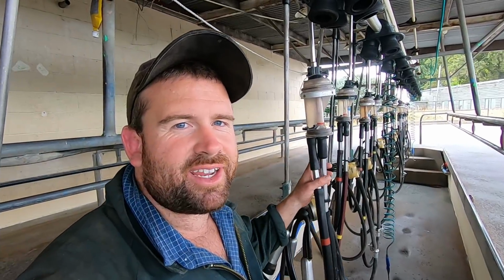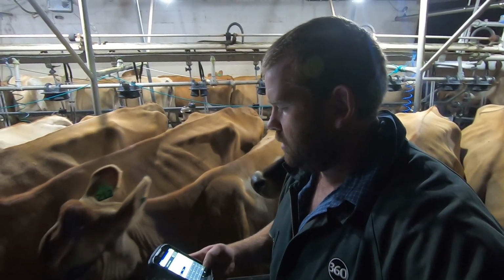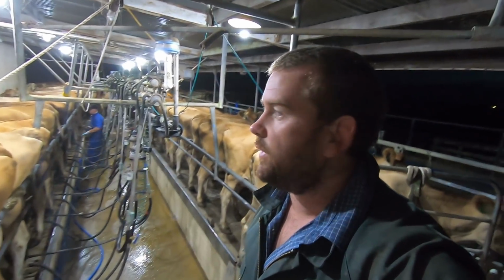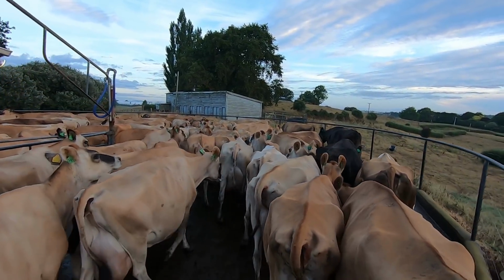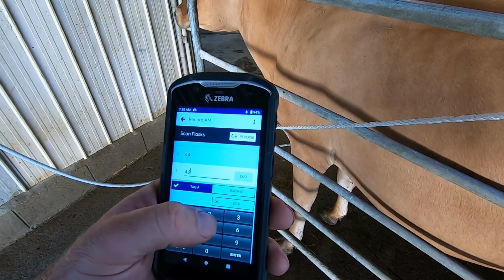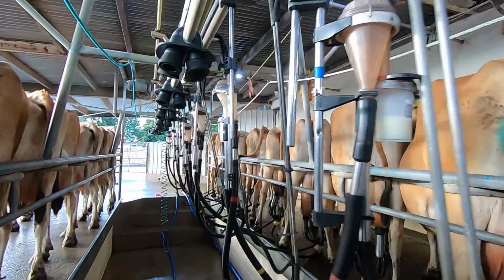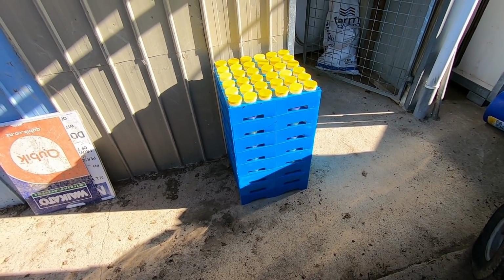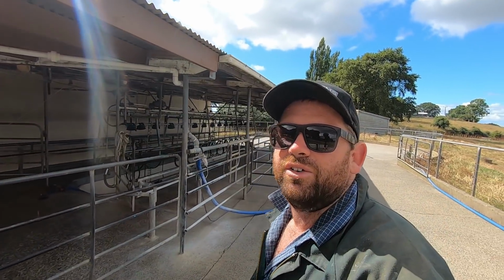Taking Milk Samples From 300 Cows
Little bit late getting the herd test done but this should help as we are going to have to make some tough decisions soon regarding the drought!
These samples collected will tell us a lot about how each cow is producing

I’m Andrew The Once A Day Farmer, I farm alongside my father on my family dairy farm in New Zealand.
Our Dairy system is quite unique as we only milk our 320 jersey cows 'Once A Day' (hence the name) only in the morning, and they stay outside on grass for 365 days of the year!!

Bank Road
RD3 Ohaupo 3883
New Zealand